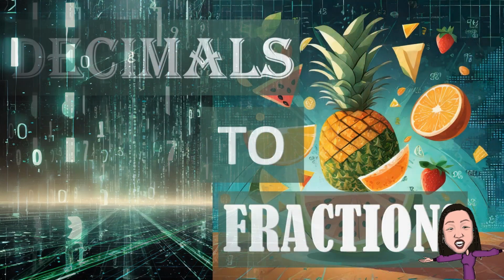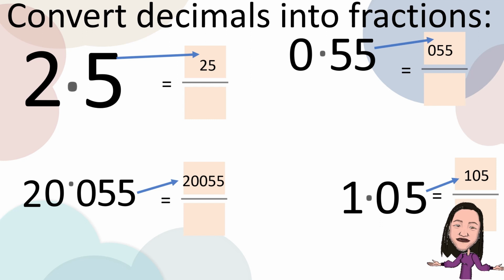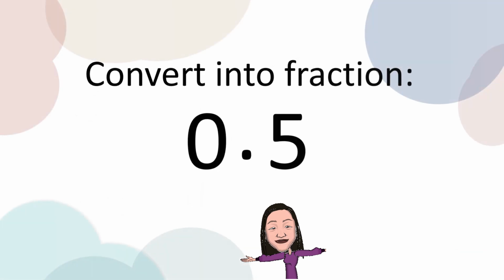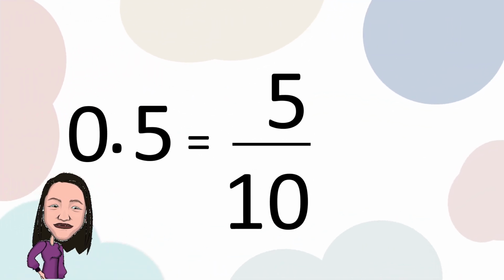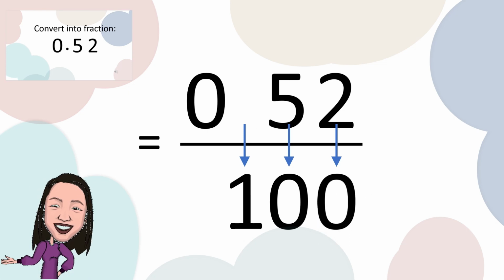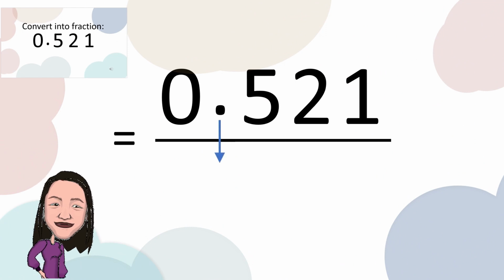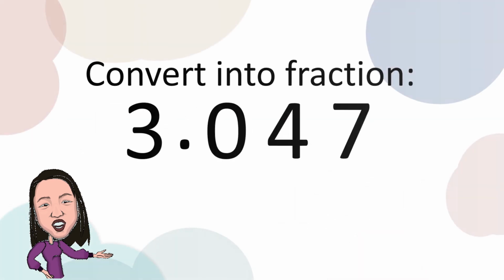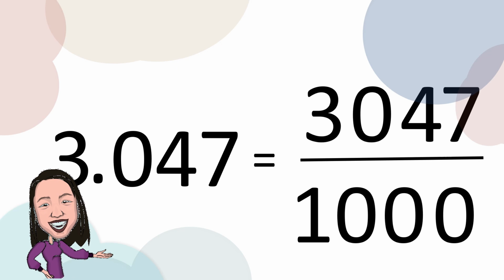How to convert Decimals to Fractions?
How do you convert decimals to fractions. This is a very tricky topic for a lot of students, and forms the basis of a lot of calculations involving fractions and decimals later. Getting this right is very important when you start covering decimals.

Unlocking Decimals: A Fun Guide for Grade 4 and 5 Math Wizards and Their Sidekick Parents - Mastering the Art of Converting Decimals to Fractions!

"Embark on a Math Adventure: Learn How to Convert Decimals to Fractions! Join us in this engaging YouTube tutorial where we break down the process step-by-step, making math fun and accessible for learners of all ages. Whether you're a student struggling with decimals or a parent looking to brush up on your math skills, this video will equip you with the knowledge and confidence to tackle decimal-to-fraction conversions like a pro. Get ready to unleash your inner math whiz!"